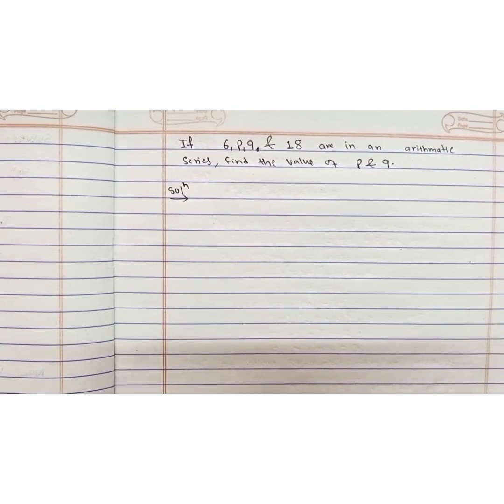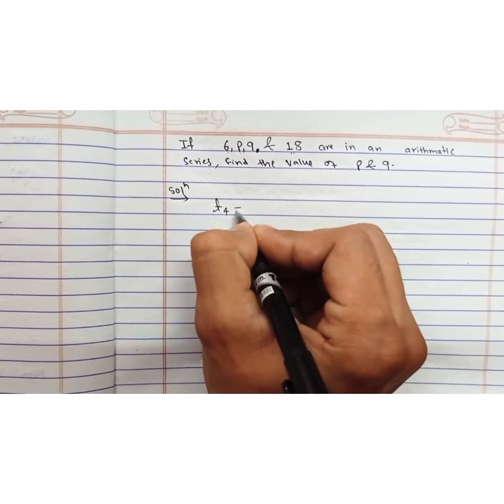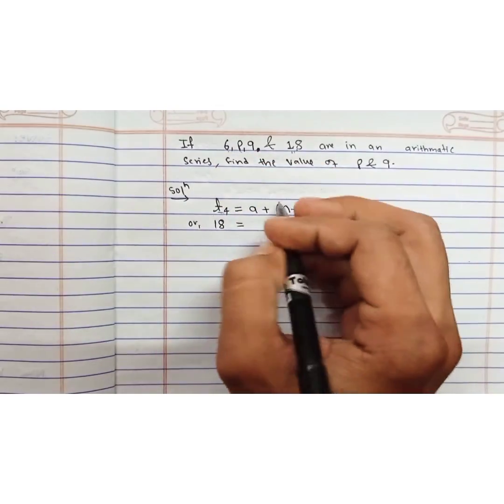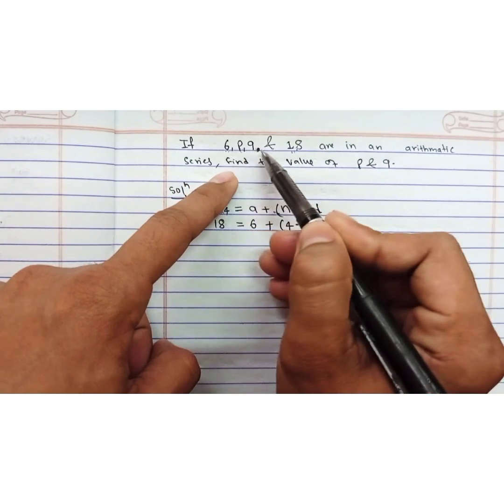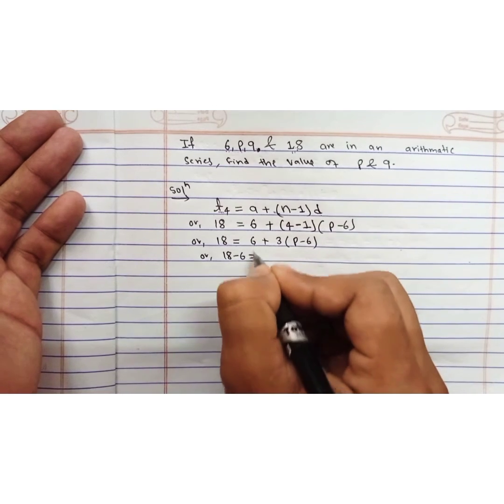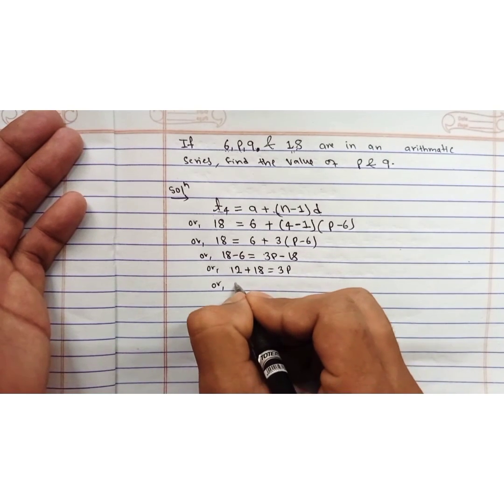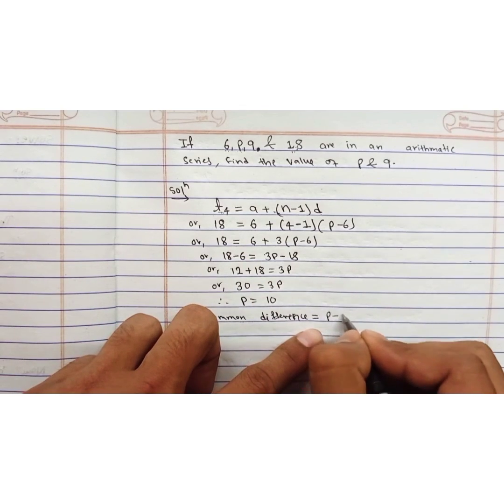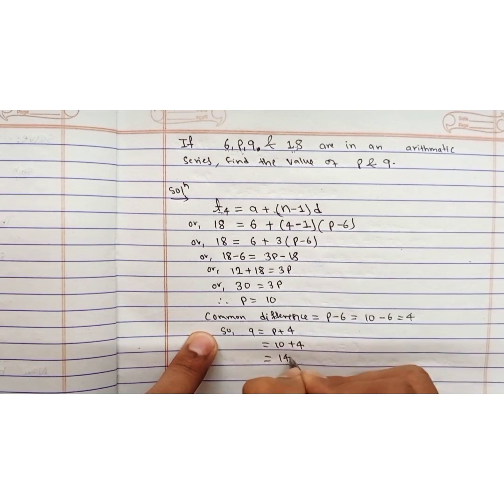If 6,p,q,18 are in an arithmetic series. find p & q.|algebra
finding the value of p and q when first and fourth term is given.